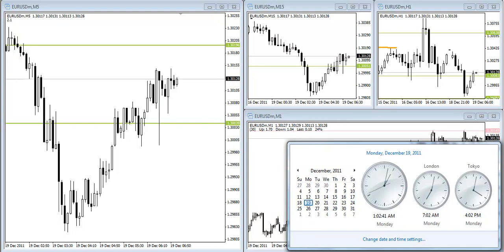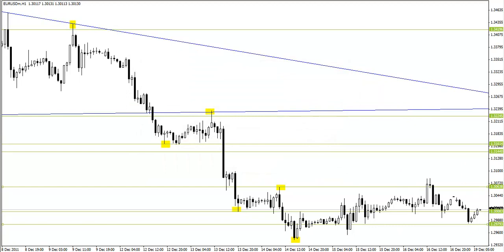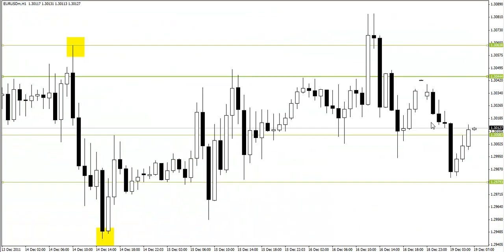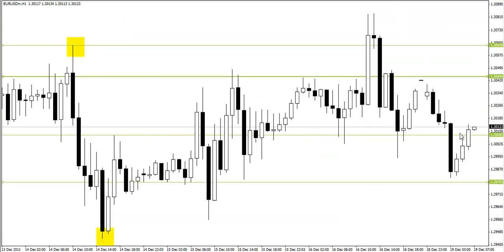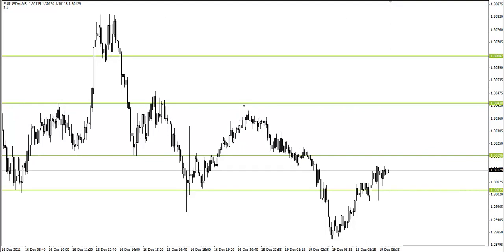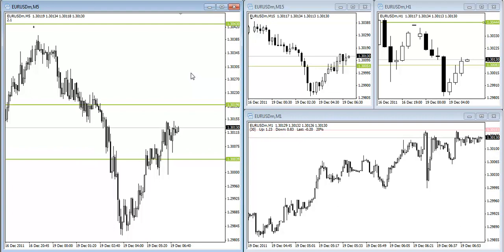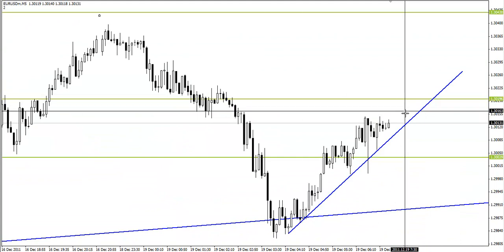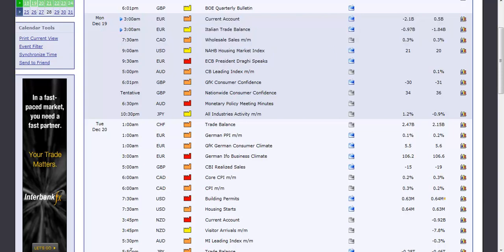EU 12.19.2011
fx